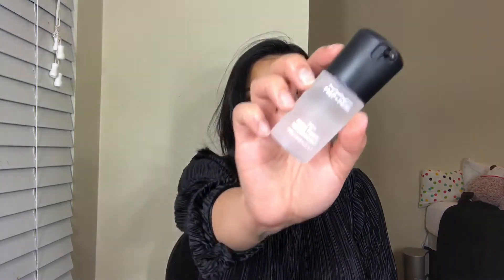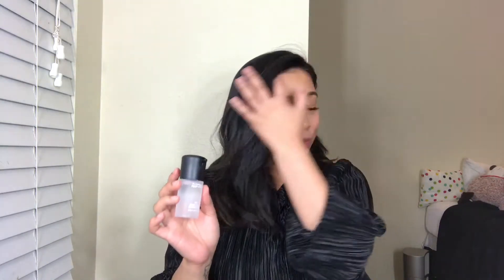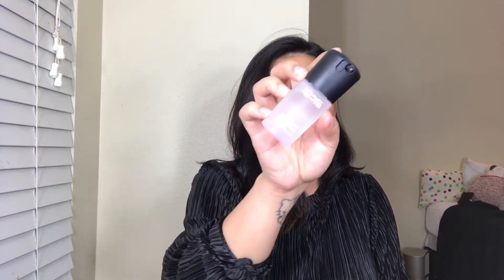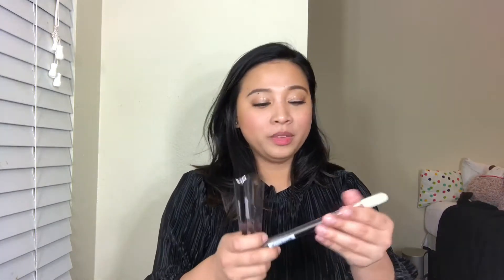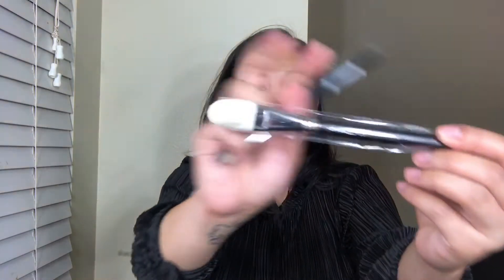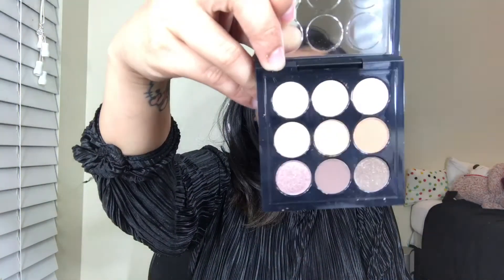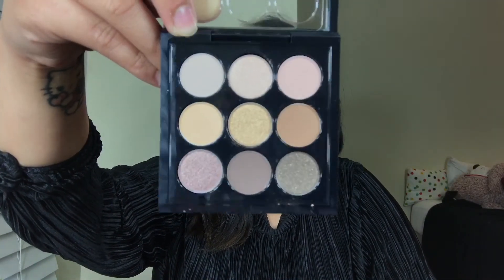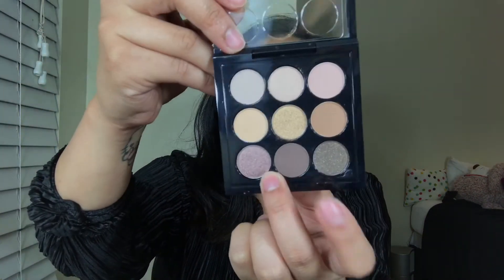My first Mac Gratis! Ye!